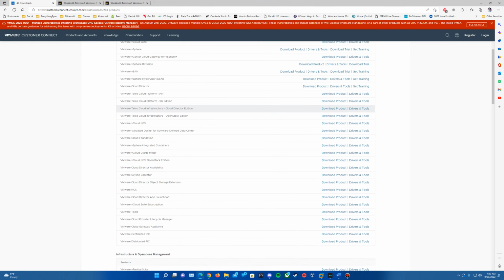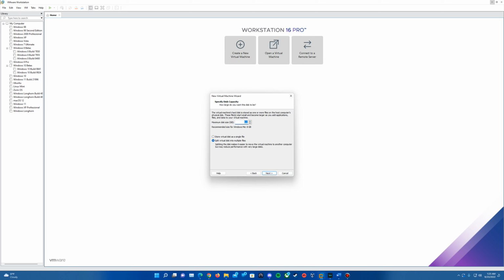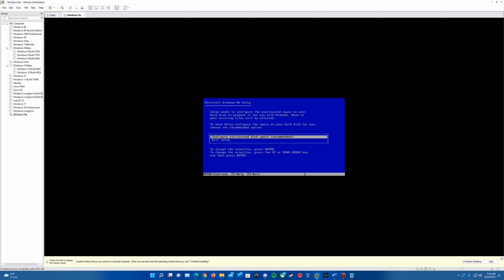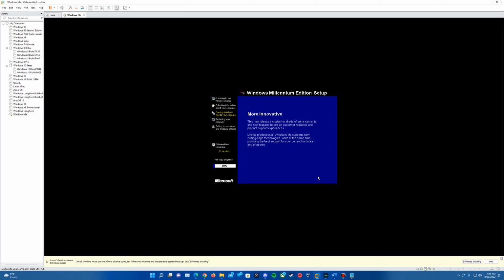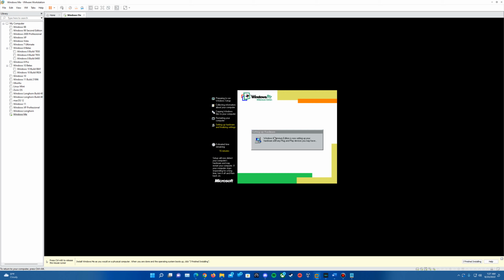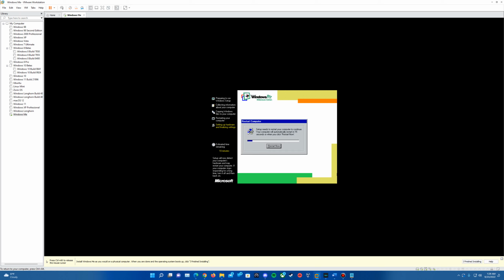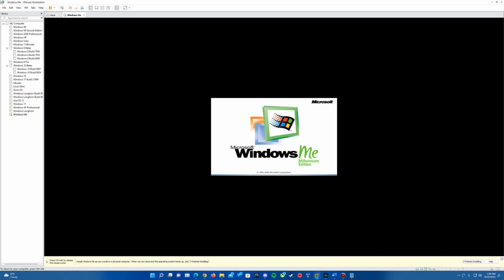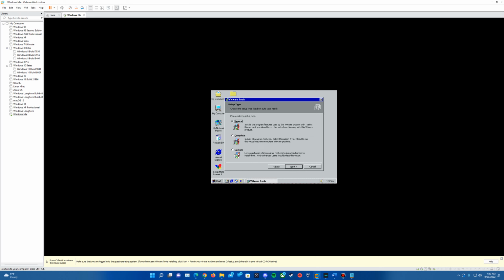Windows ME - Installation in VMware (2022)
Here is my video tutorial on how to install Windows ME in VMware!